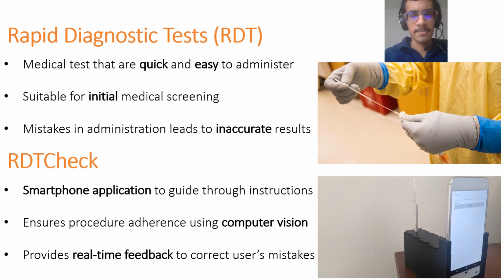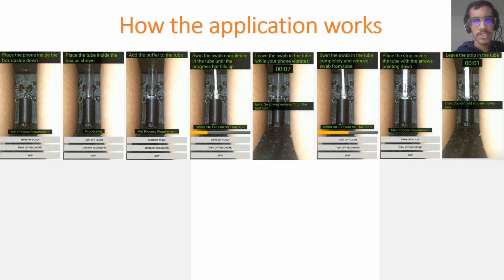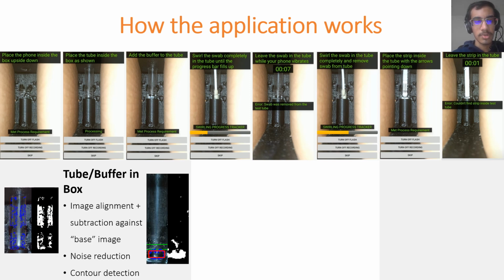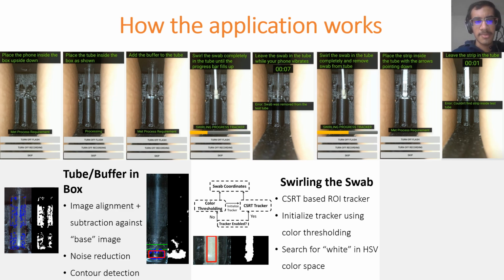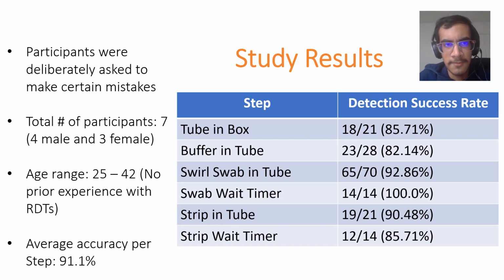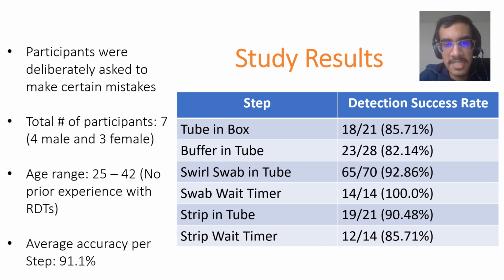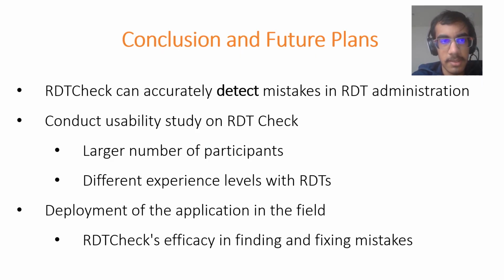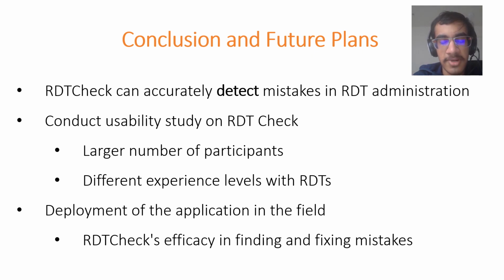RDTCheck: A Smartphone App for Monitoring Rapid Diagnostic Test Administration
Devesh Sarda Sarda, Chunjong Park, Hung Ngo, Shwetak Patel, Alex Mariakakis

Abstract
Rapid diagnostic tests are point-of-care medical tests that are used by clinicians and community healthcare workers to get quicker results at a better cost compared to traditional diagnostic tests.
Distributing rapid diagnostic tests to people outside of the healthcare industry would significantly improve access to diagnostic testing; however, there are concerns that novices may administer rapid diagnostic tests incorrectly and thus be left with invalid results.
In response to this concern, we propose RDTCheck~--- a mobile application that guides users through the instructions of Quidel's QuickVue Influenza A+B test and ensures adherence to the procedure using computer vision.
RDTCheck provides users with real-time feedback so that they may either correct their mistakes or re-administer their test.
For the 7 participants we recruited, RDTCheck had an average success rate of 91.1\% at giving the correct feedback during the RDT administration procedure.